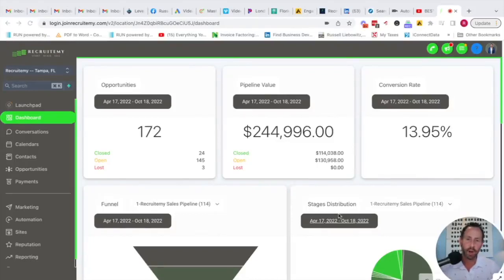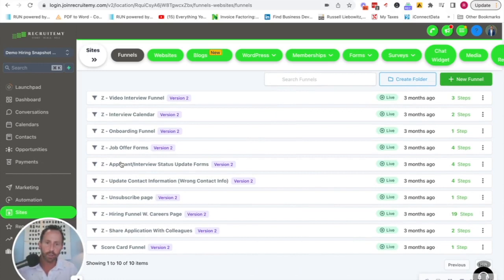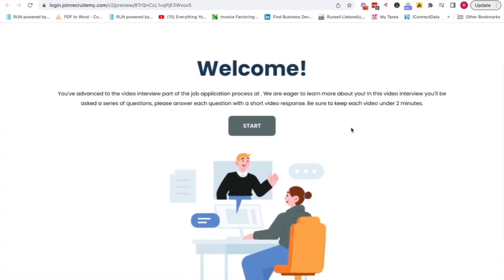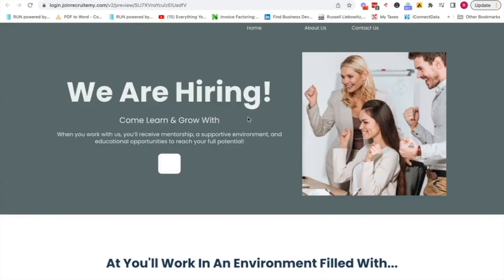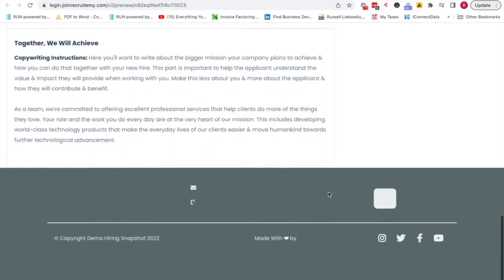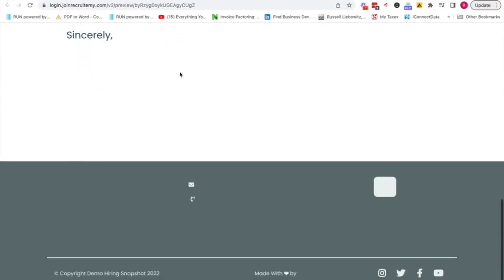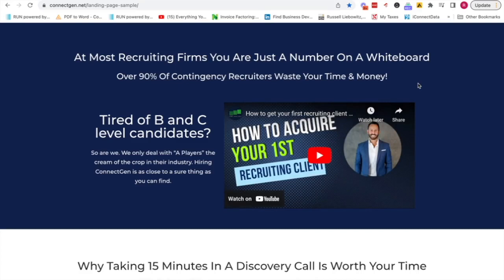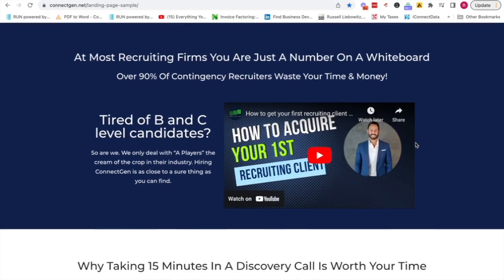What ATS Systems Do Recruiters Use?